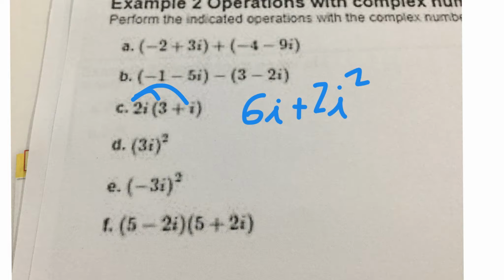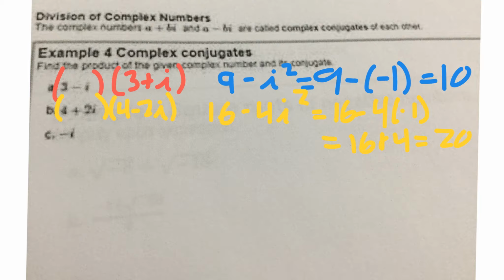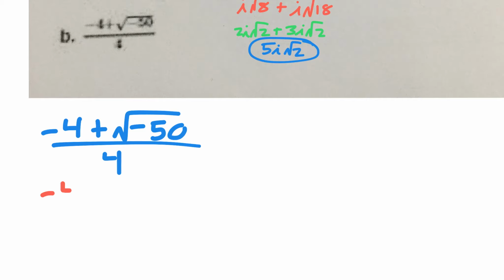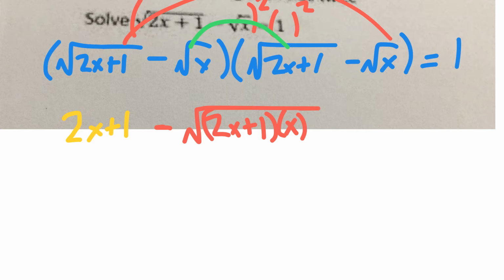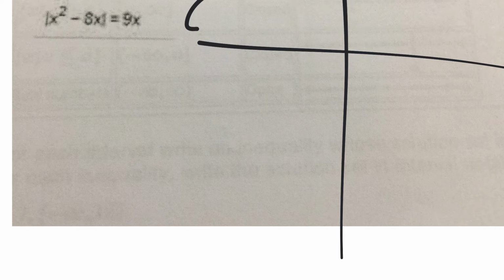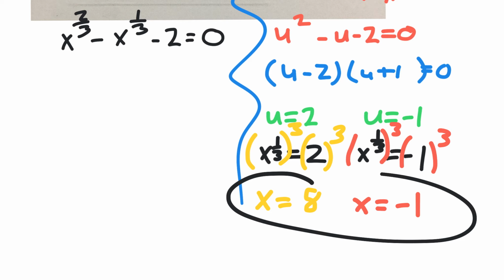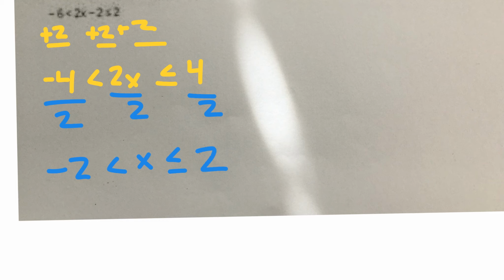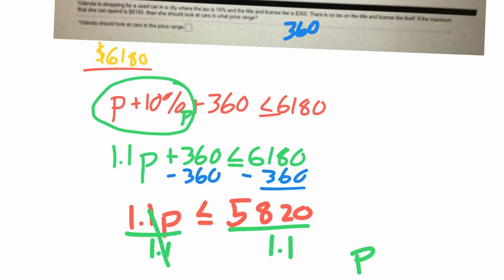p7. 1.6 & 1.7 precal